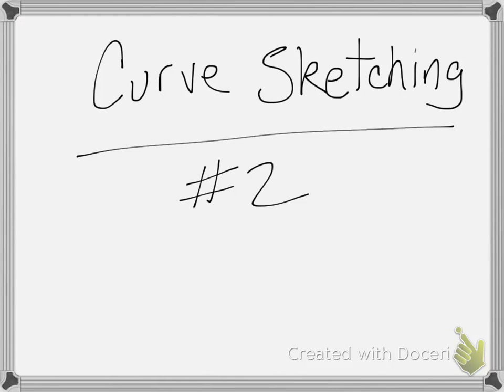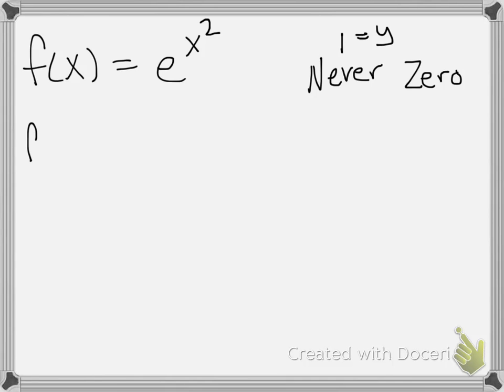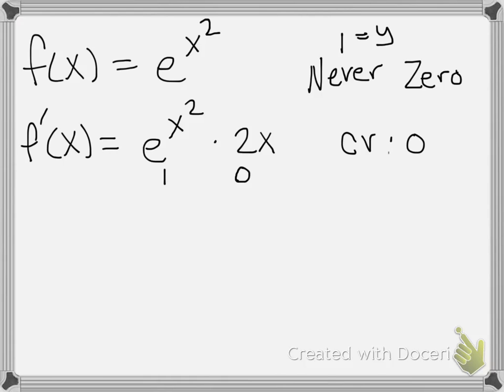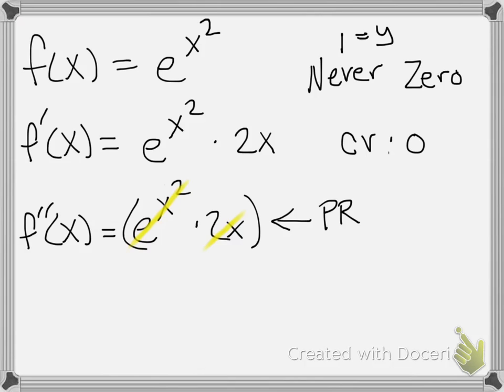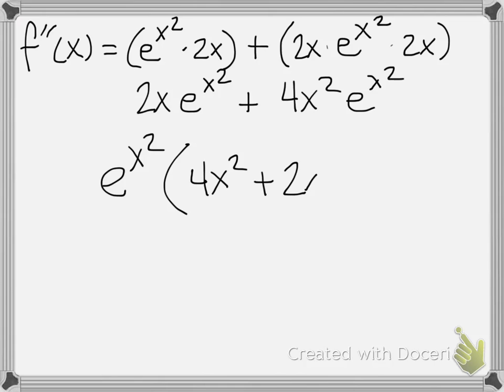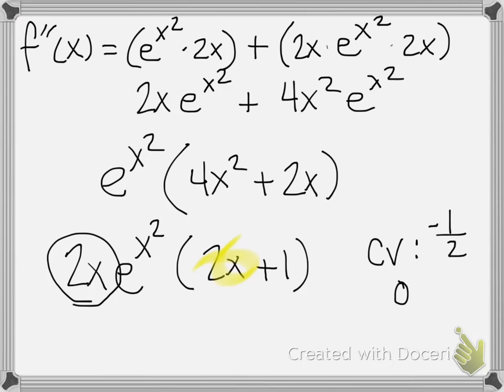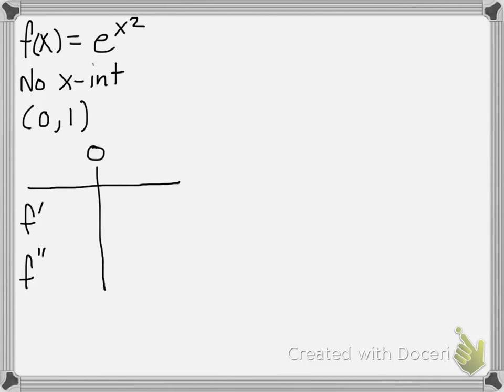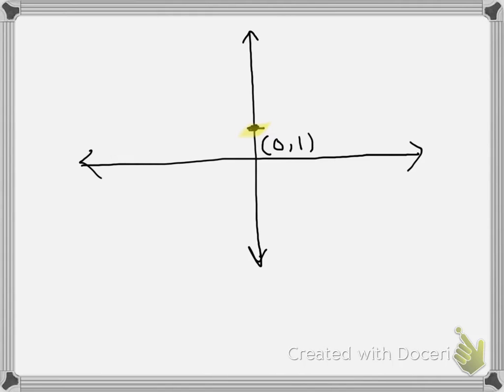Curve Sketching - 2